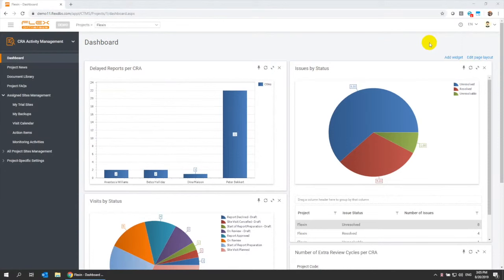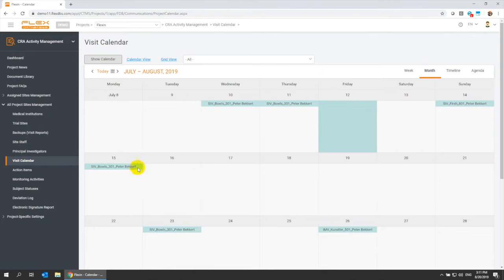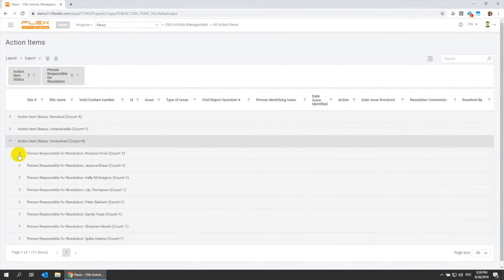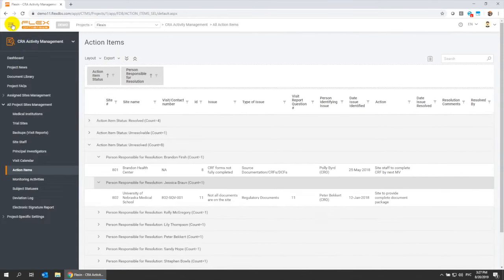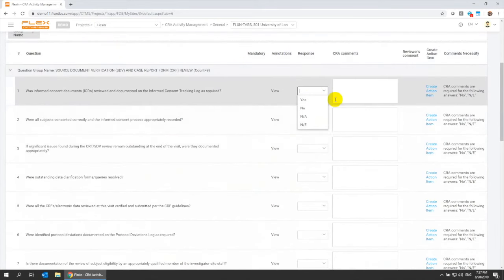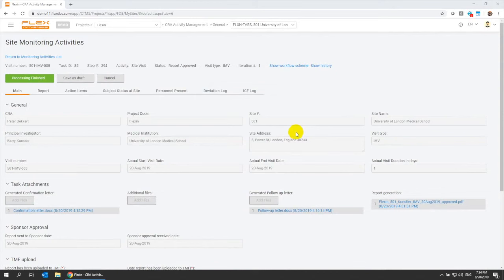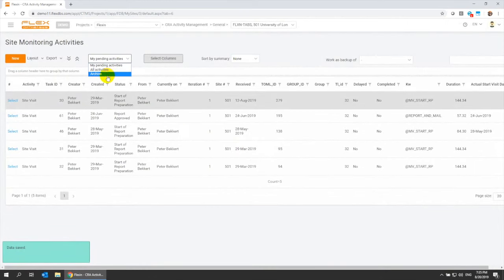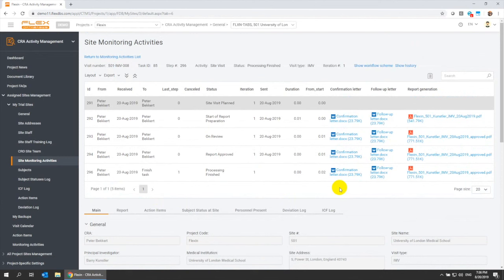Flex Databases CTMS - CRA Activity Management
CRA Activity Management - Flex Databases CTMS system module.

Effective Management of all CRA activities.

Let the system manage timelines and support you in your daily performance. Schedule monitor visits, track action items, assess CRA performance based on various KPIs, and generate any type of monitoring visit reports (PSV, SIV, IMV, COV) within CRA Activity Management Module.